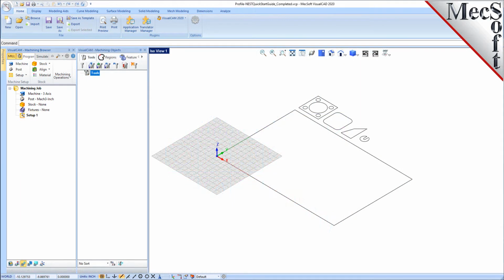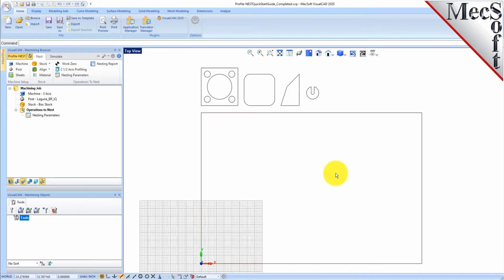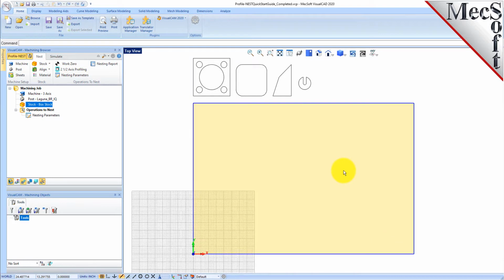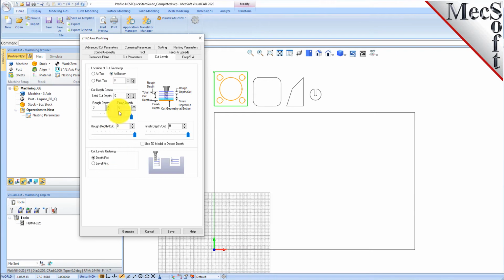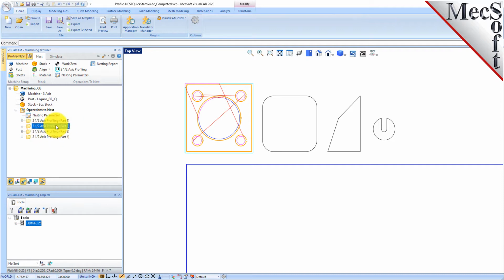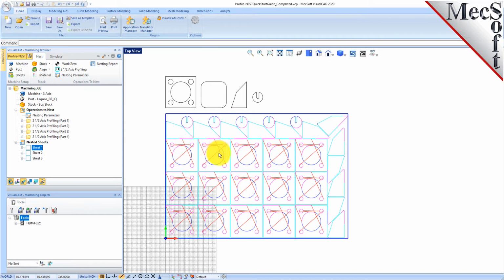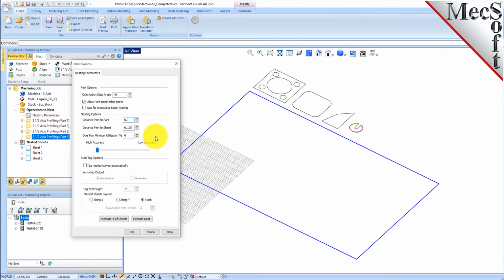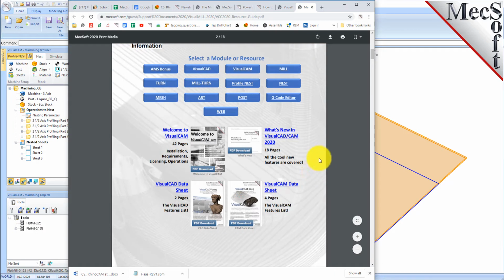Profile-NEST Quick Start for VisualCAD/CAM 2020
Watch this full length tutorial to learn how to get a quick start using the NEW Profile-NEST module included with VisualCAD/CAM 2020!  Part & Sheet Setup, 2-1/2 Axis Profiling, Nested Sheet Parameters, Posting Nesting Sheets and More! (Get more resources